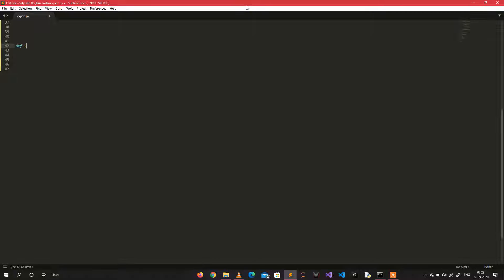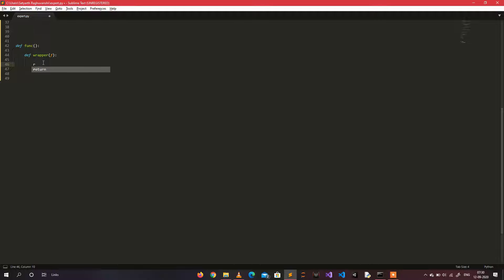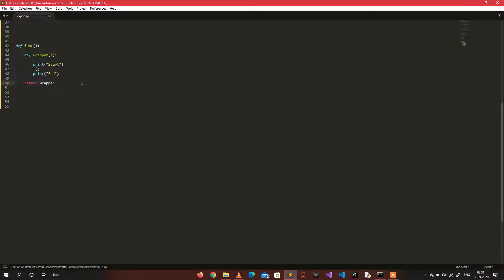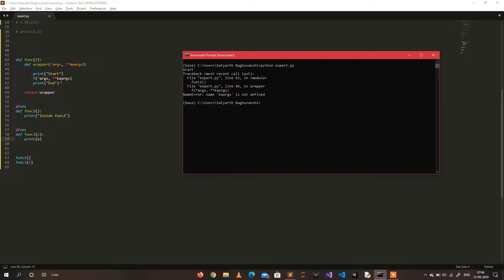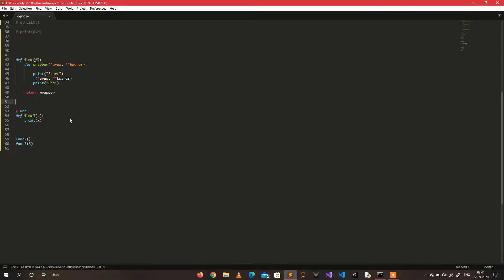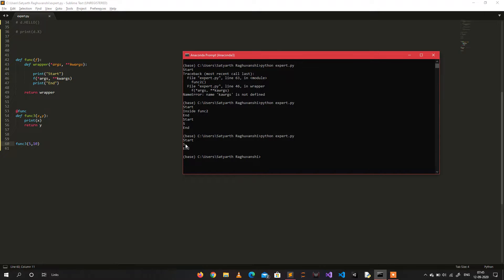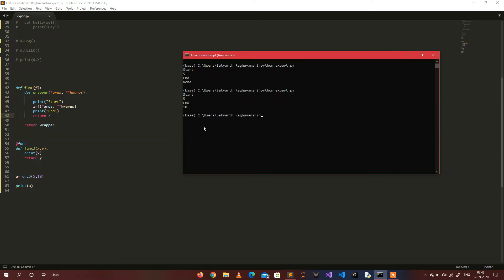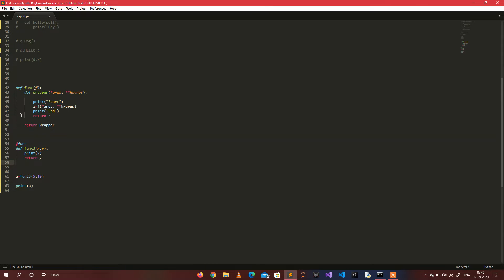4. Decorators | Python for Experts | Code Initiatives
Presenting your new series of Python for Experts.